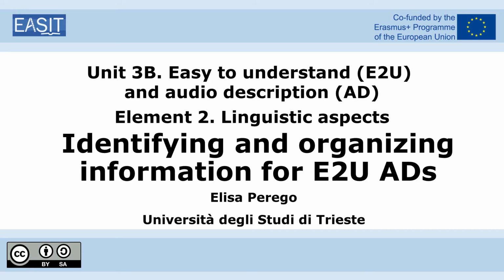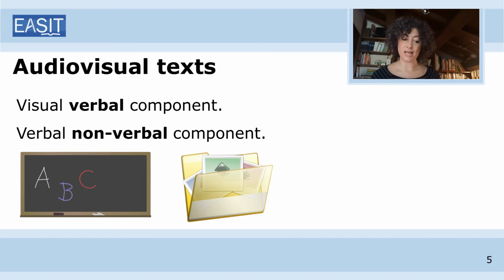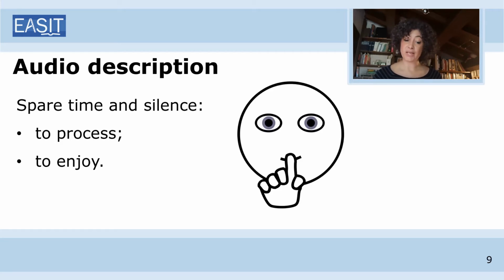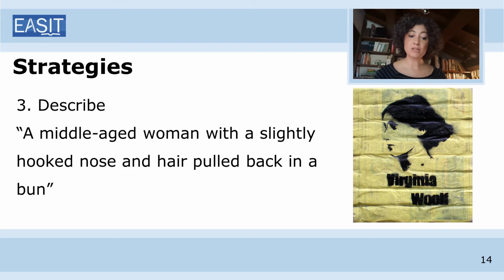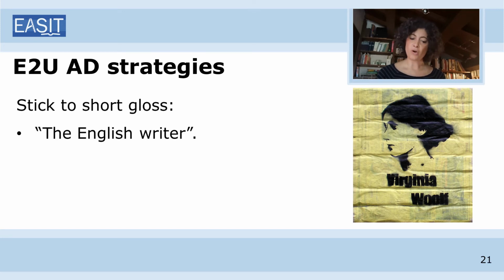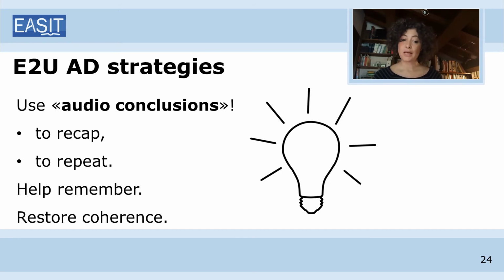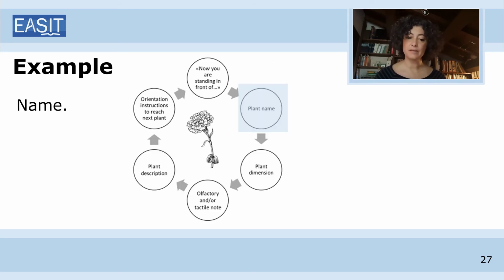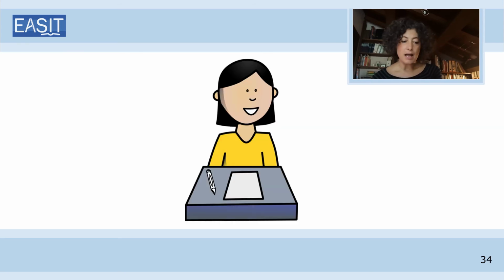U3B E2 Identifying and organizing information for E2U ADs